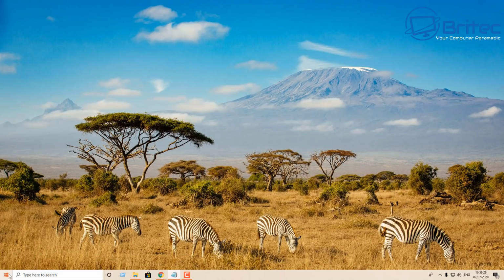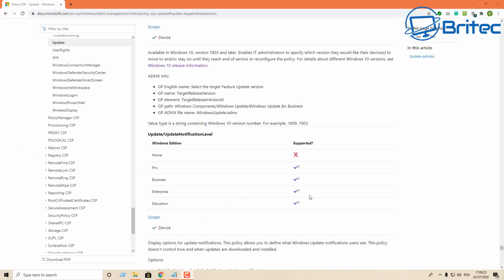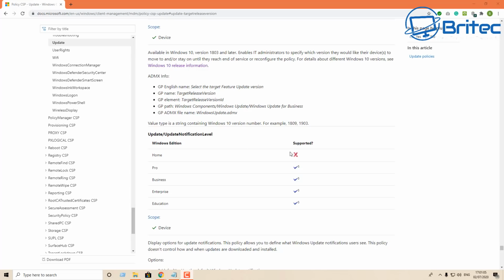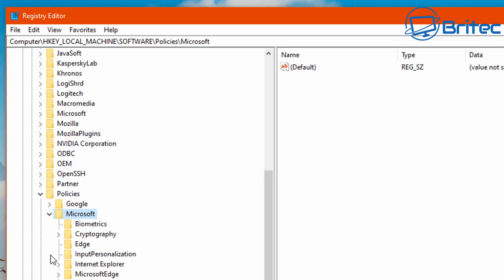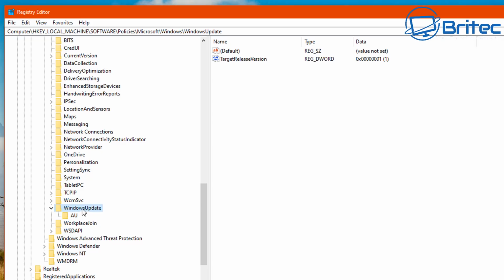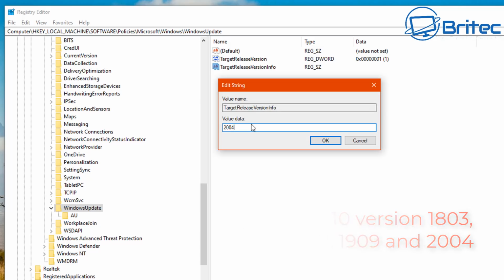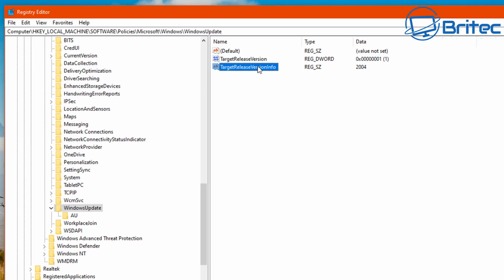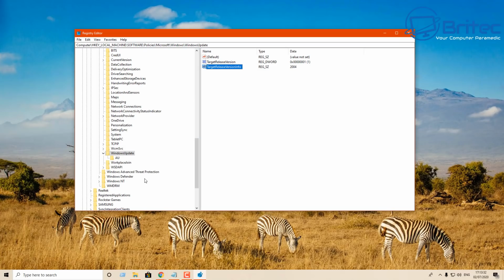Registry Trick to Block Windows 10 Feature Updates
So you want to block or stop Windows 10 feature updates permanently and you want to stay on a particular version of Windows 10? say Windows 10 1903 or Windows 10 2004. Then this video is for you.

1. Open Registry editor by type REGEDIT in Windows Search
2. Navigate to HKEY_LOCAL_MACHINE\SOFTWARE\Policies\Microsoft\Windows\WindowsUpdate
3. Right-click on Windows Update
and Select New
4. Select DWORD 32-bit Value and name it TargetReleaseVersion
5. Set the value of TargetReleaseVersion to 1
6. Right-click on Windows Update folder again
7. Select New and click on String Value
and name it TargetReleaseVersionInfo and enter Windows 10 version number as value ie 2004, 1909, 1903, 1809 or 1803

This enables IT administrators to specify which version they would like their device(s) to move to and/or stay on until they reach the end of service or reconfigure the policy. For details about different Windows 10 versions